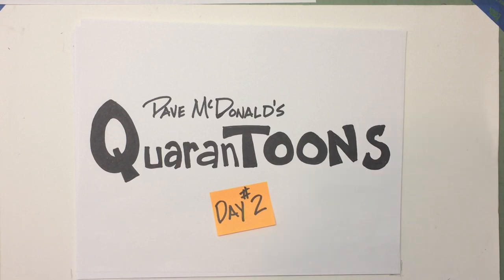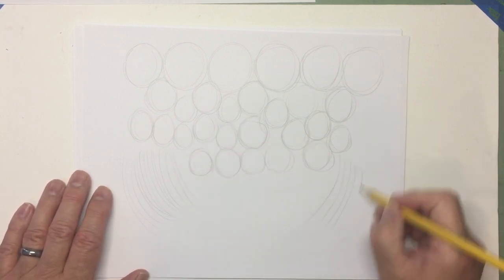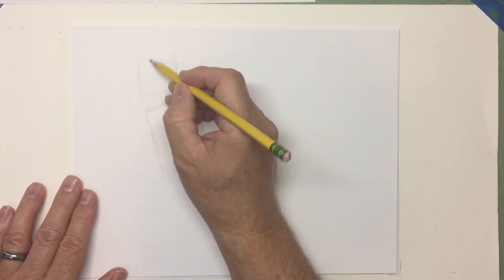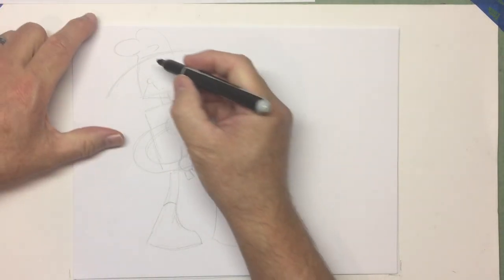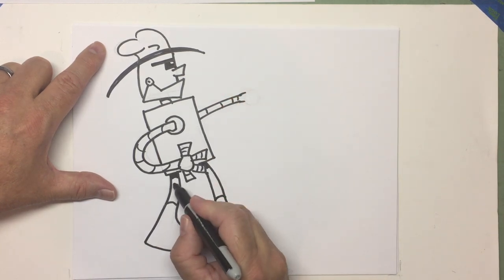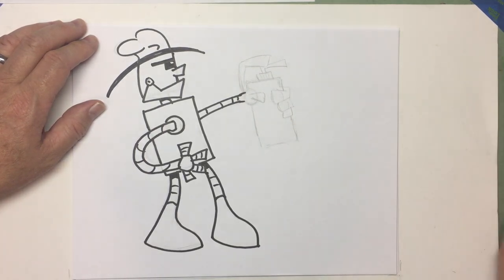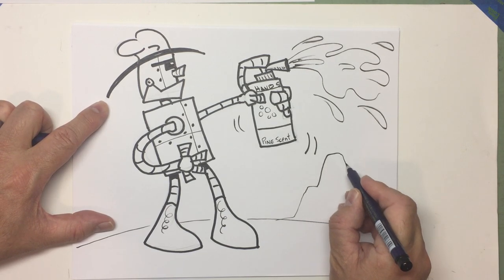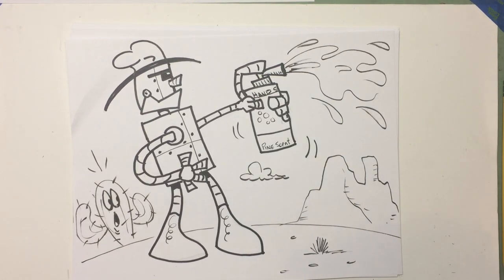Draw Cartoons with Dave McDonald: Day #2 The Hero!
Learn to draw step by step with cartoonist/author/illustrator, Dave McDonald. Fun activity for kids 6 and up! Today we draw our HERO CHARACTER! THE EVIL KING COVID MONSTER must be defeated, so grab a pencil, a marker and piece of paper, and let's get fighting...er, DRAWING! This is a great video for kids who are e-learning at home who need a fun art activity, as well as home school families!